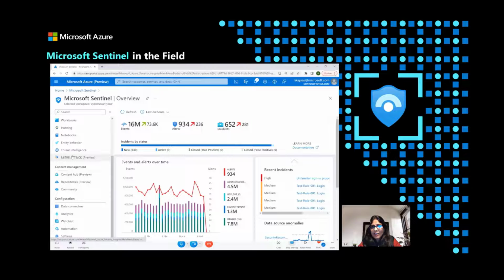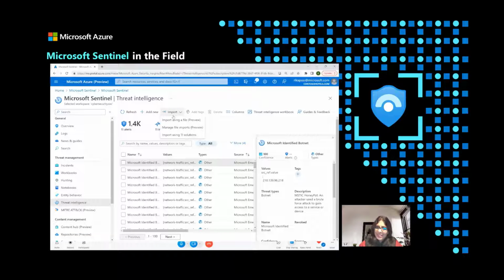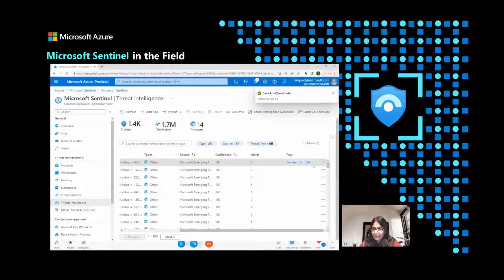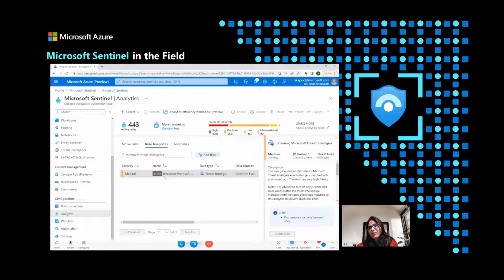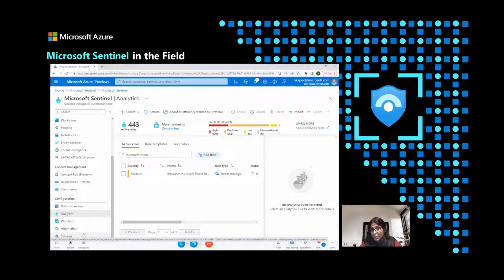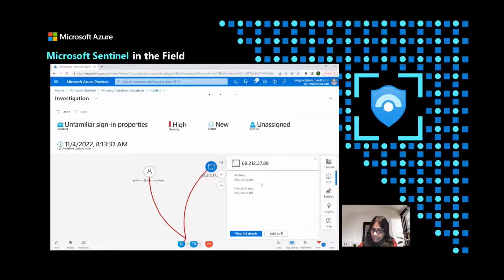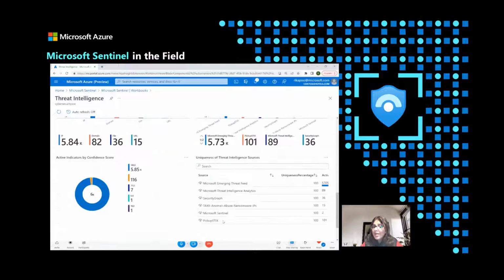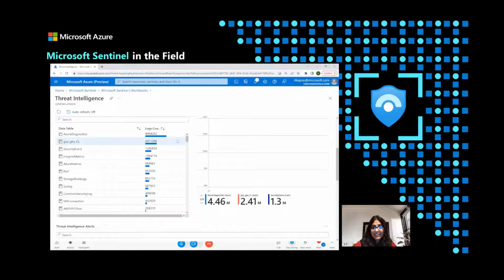Threat Intelligence integrations | Microsoft Sentinel in the Field #11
In this episode, we interview Rijuta Kapoor to discuss all the integration points that Microsoft Sentinel offers to ingest, manage, and consume Threat Intelligence.